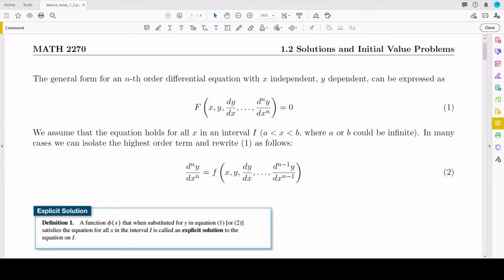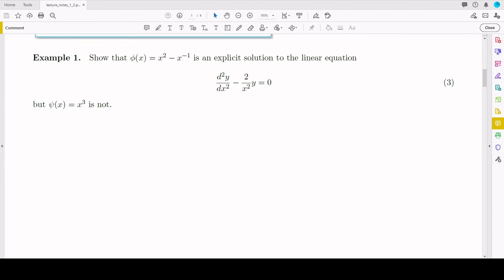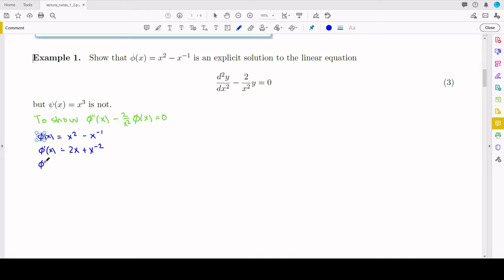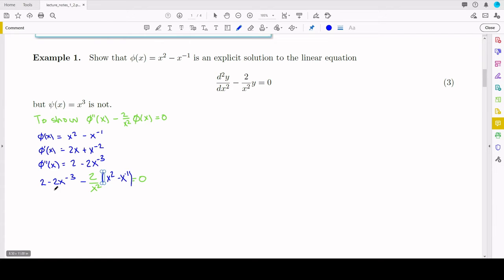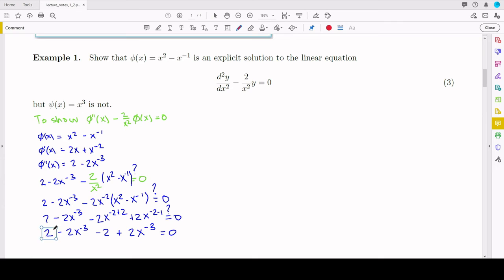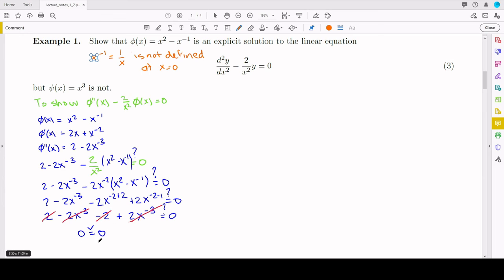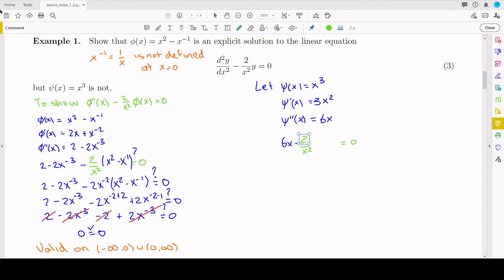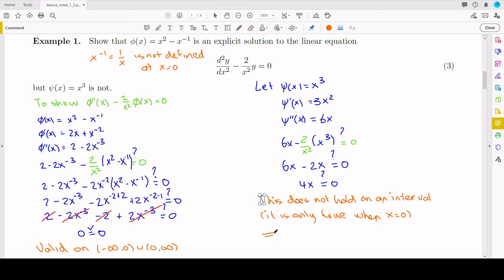Section 1.2 Part 1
What does it mean to find a solution to a differential equation?